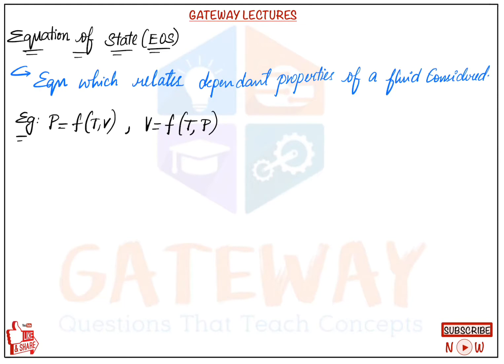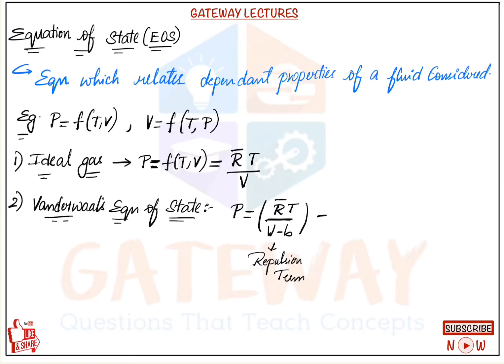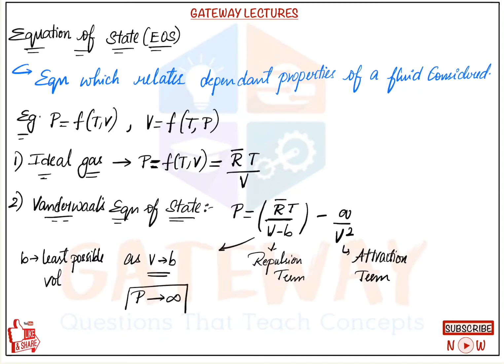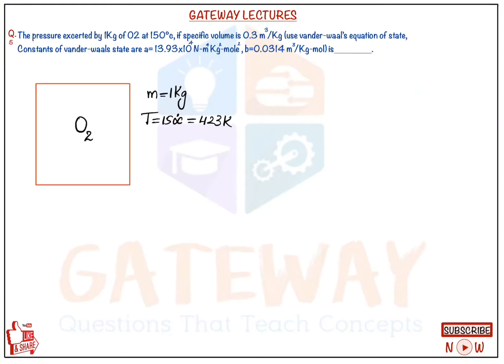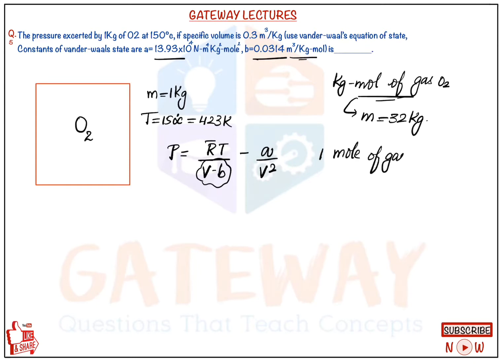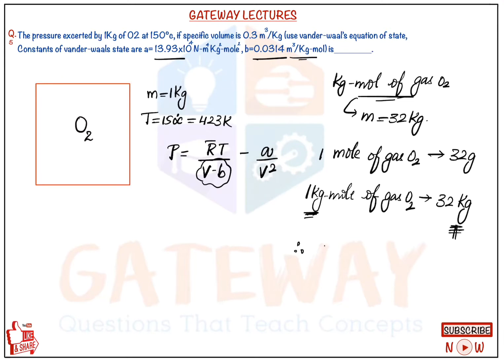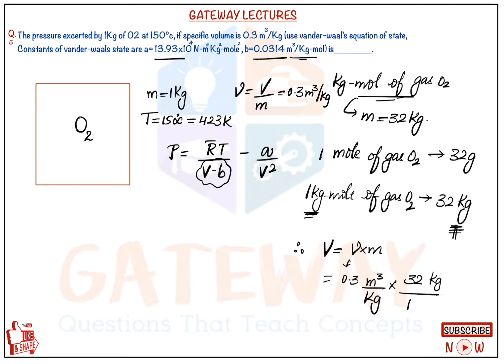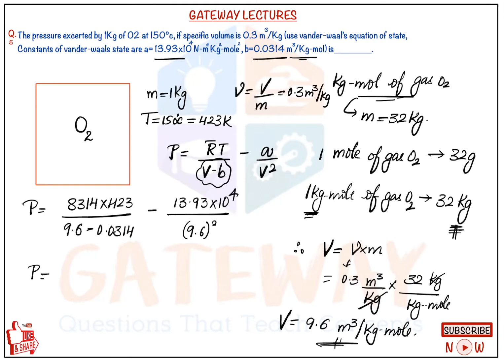Equation of state EOS basic question asked for most interviews, numerical on vanderwaal’s EOS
This question gives some overview on equation of state and different EOS and their importance hope you enjoy the lecture and learn some concept subscribe to YouTube channel and join telegram channel GATEWAY lecture and boost your preparation.